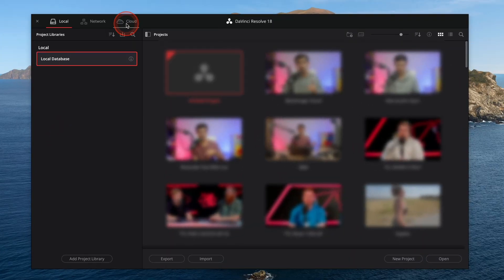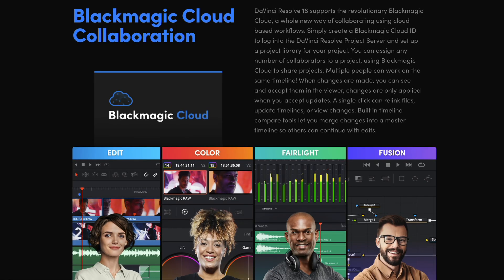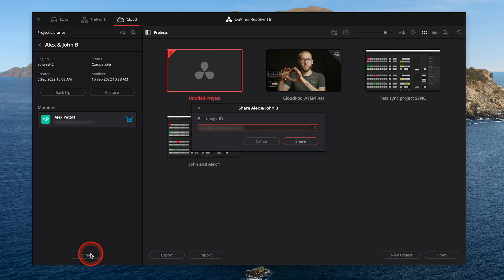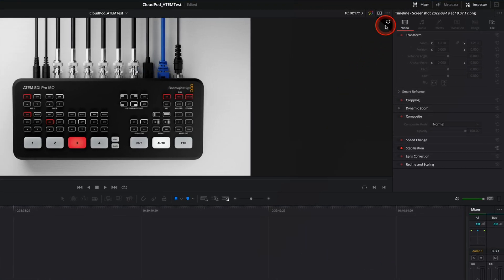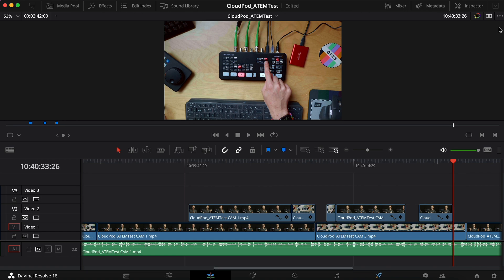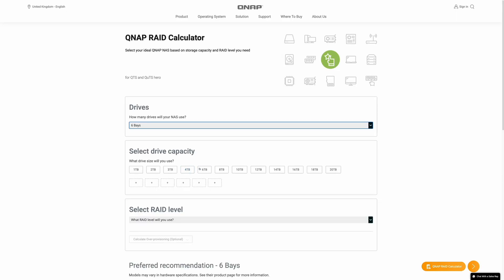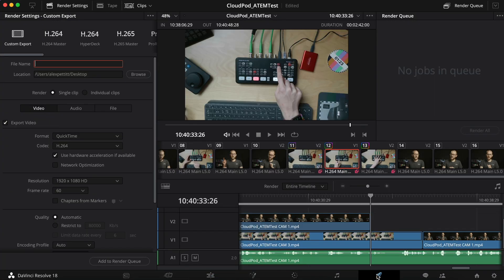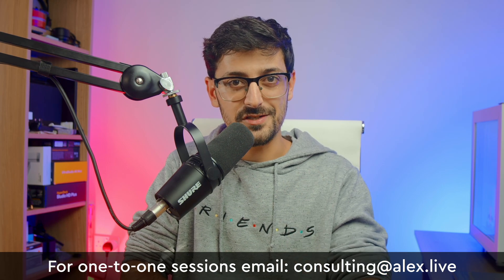Why Blackmagic Cloud is AWESOME! | Remote Editing Tutorial with DaVinci Resolve 18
Blackmagic Cloud puts your DaVinci Resolve 18 projects in the cloud so
multiple users can collaborate on an edit together from anywhere in the world. When you paid it with a Blackmagic Cloud Pod or Cloud Store Mini it's the perfect remote editing workflow as you'll see from this video. I teamed up from John from Here to Record to fully test out what using Blackmagic Cloud for remote editing is like, and take you through all the setups you need to set it up. Enjoy!

Timecodes:
00:00 Intro
00:25 Blackmagic Cloud Store Mini
00:41 Dropbox Sync
01:02 What is Blackmagic Cloud?
01:18 Setting up Blackmagic Cloud
02:02 Remote Editing Tutorial
04:23 NAS Storage
06:01 Exporting your video
06:36 PART 2 on John's Channel
07:10 Outro